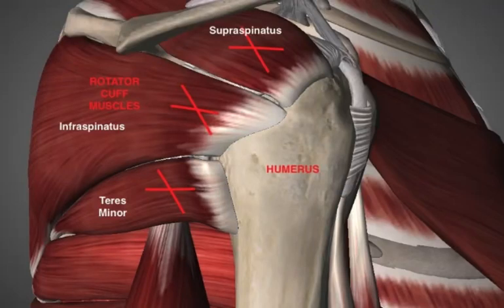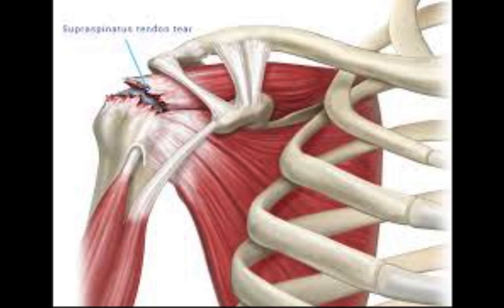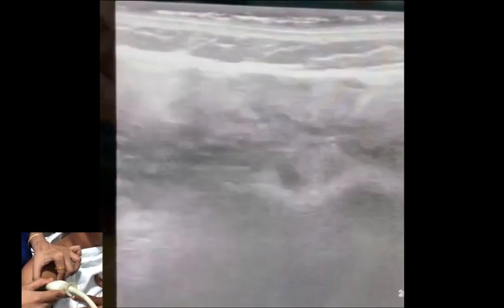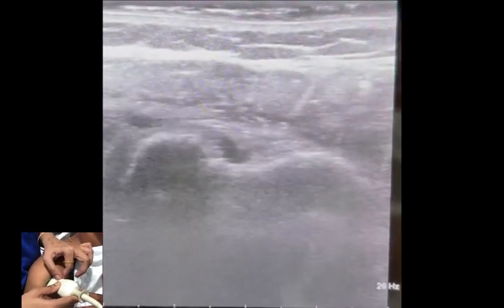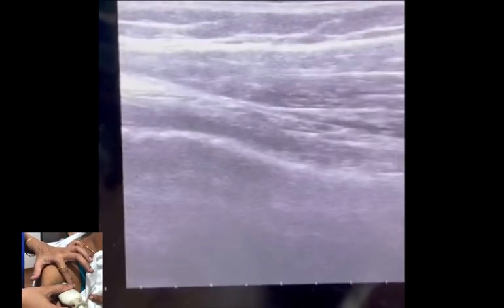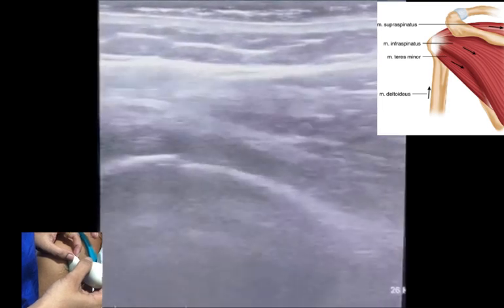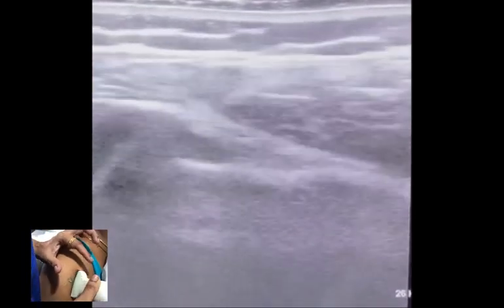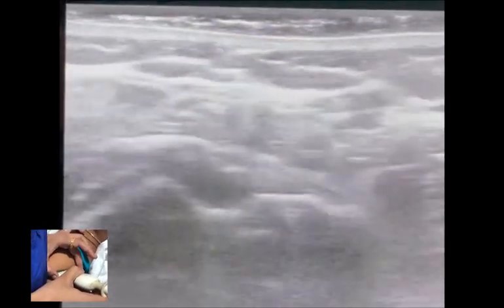Ultrasound examination in rotator cuff tear - Dr. Gayathri Ramesh